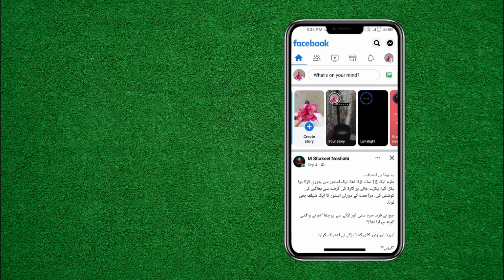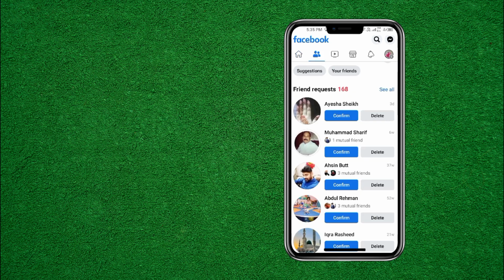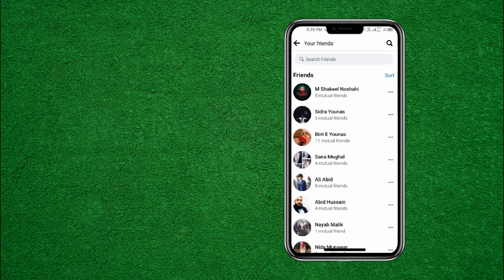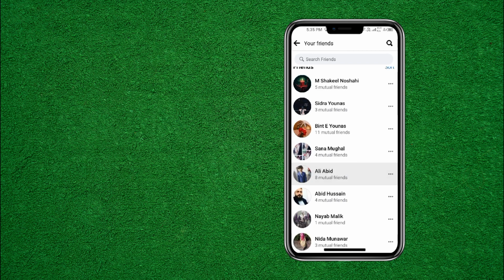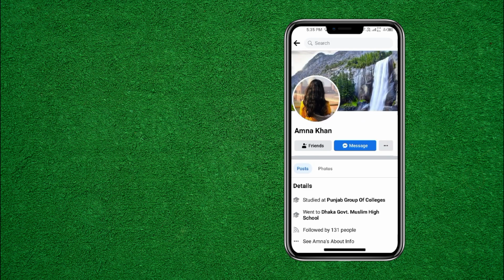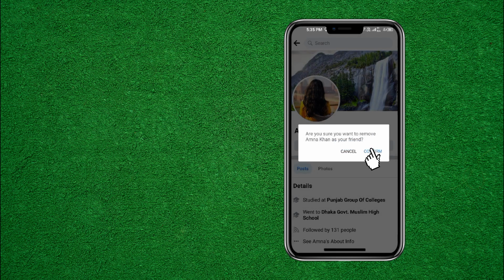How to Unfriend on Facebook | A Step-by-Step Guide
If you are looking for a video about how to unfriend on facebook, here it is!

Discover how to unfriend someone on Facebook with our easy-to-follow, step-by-step tutorial. Whether you're looking to declutter your friends' list, maintain your privacy, or simply want to remove a connection, this video will walk you through the process. Watch and learn how to unfriend on Facebook today!